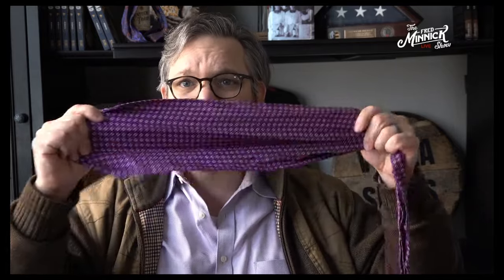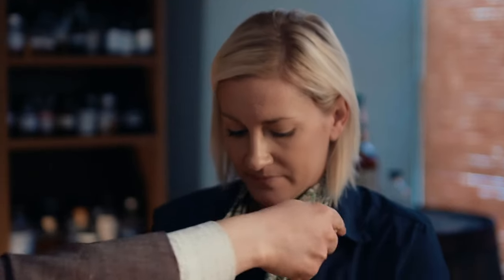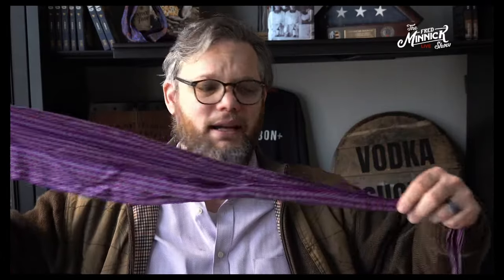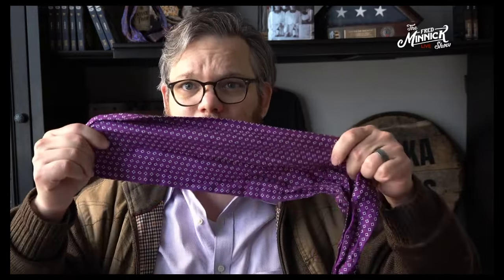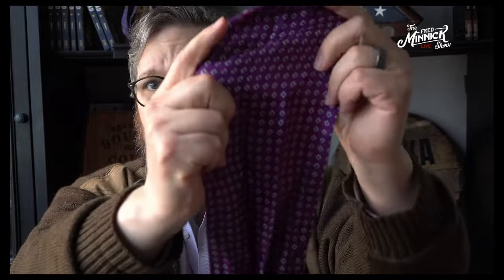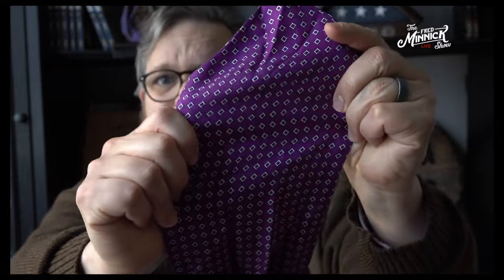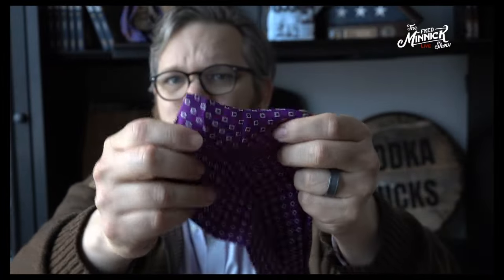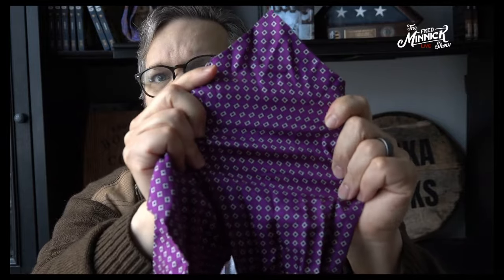How To Tie An Ascot (Three Easy Methods)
From ascot-wearing whiskey writer Fred Minnick, an easy tutorial on how to tie an ascot. the gentleman's lazy neck tie. In three easy methods, he teaches all How to Tie an Ascot!

FOLLOW FRED